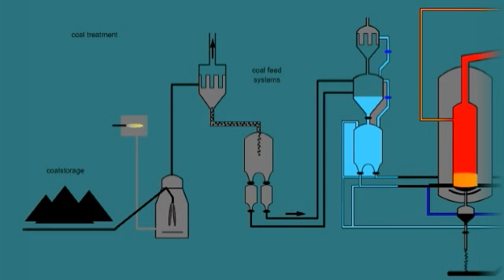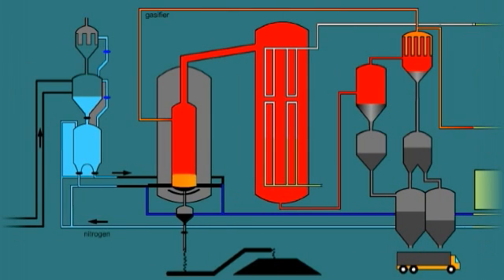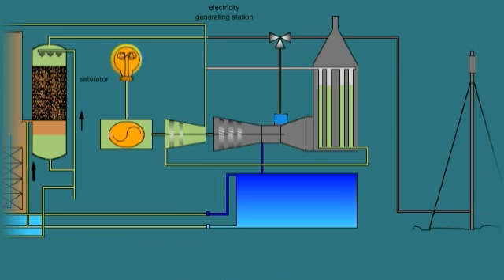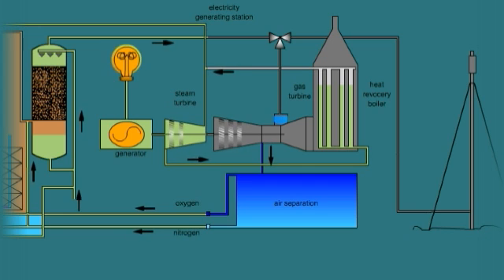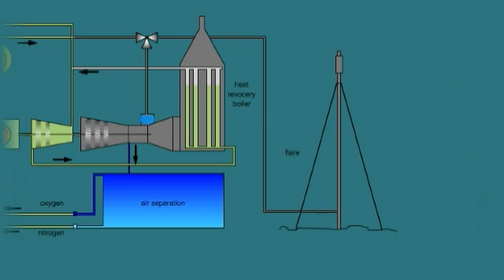Het Proces - van kolen tot energie